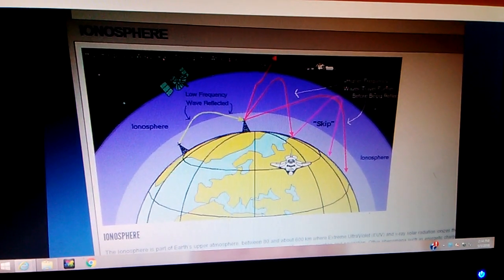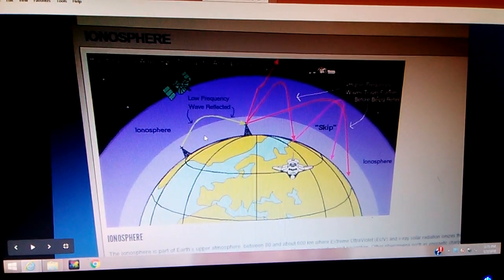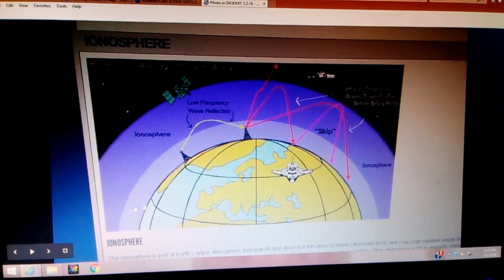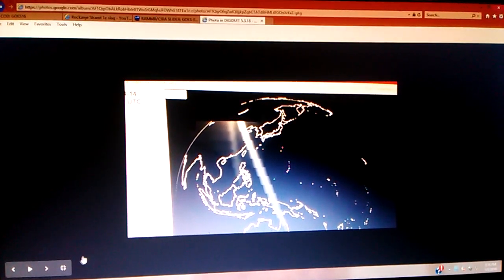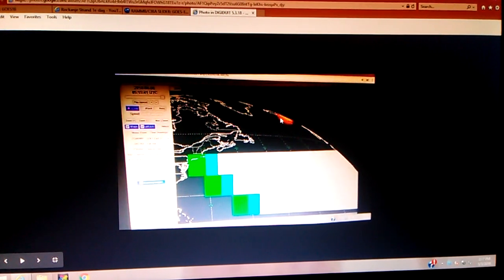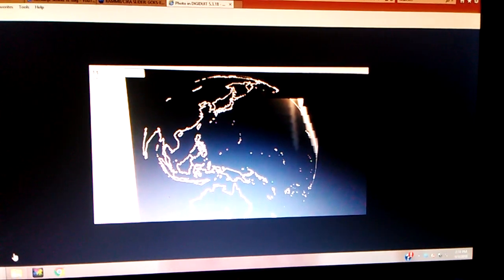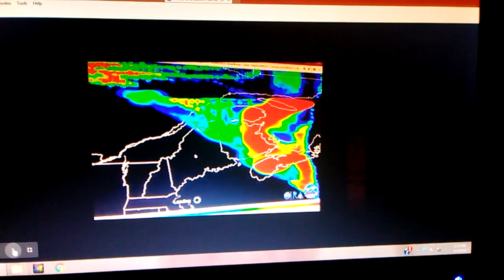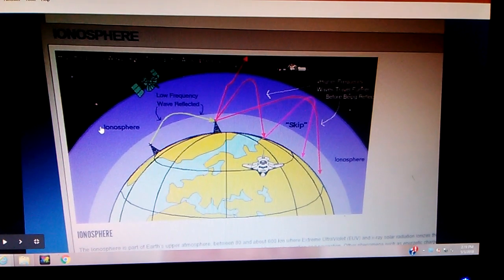Thinking out loud on 5.3.18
I find myself wondering why we are not seeing any noticeable difference in the schumann resonance, during these event periods. Thank you for your patience and time. Any gestures of good faith will help me...help others. Thank you in advance for your kind words, thoughts and support. Digiduit